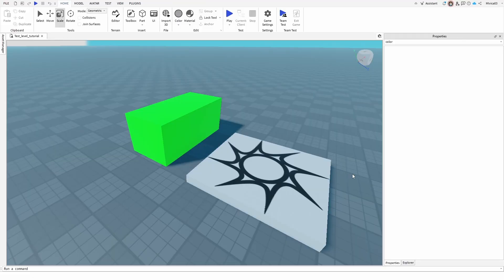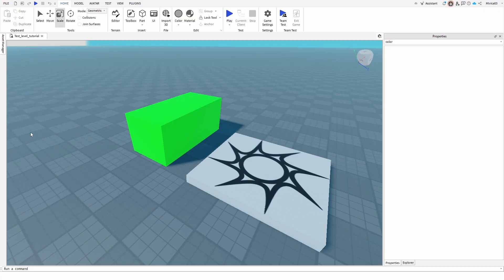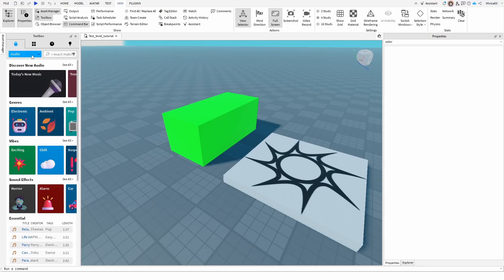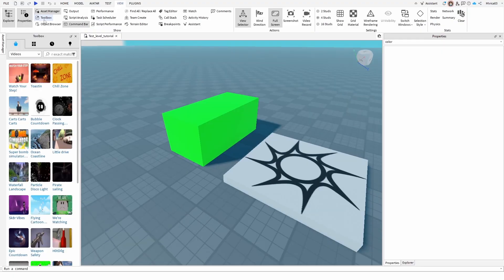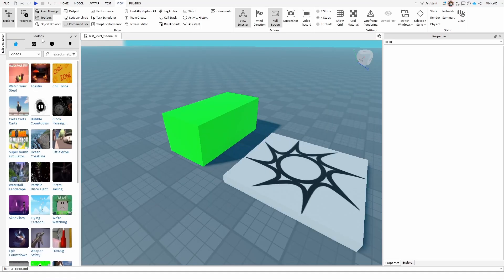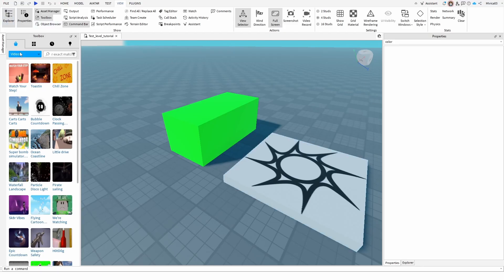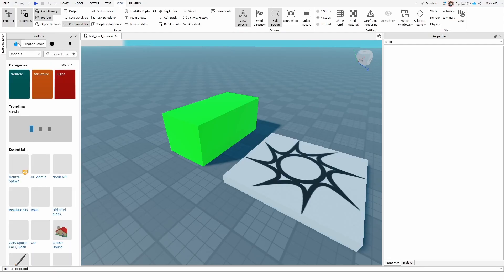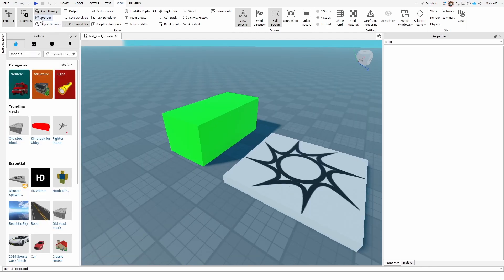How to Find and Open Toolbox in Roblox Studio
In this beginner-friendly Roblox Studio tutorial, you'll learn how to open and use the Toolbox panel to quickly import models, images, meshes, audio, and more into your game. We'll guide you through enabling Toolbox via the View menu, troubleshooting common issues like missing buttons or layout resets, and using its tabs (Creator Store, Inventory, Recent, Creations) to find useful assets for your builds.